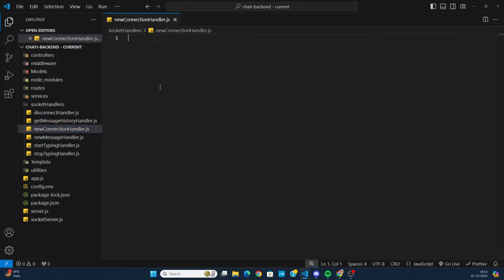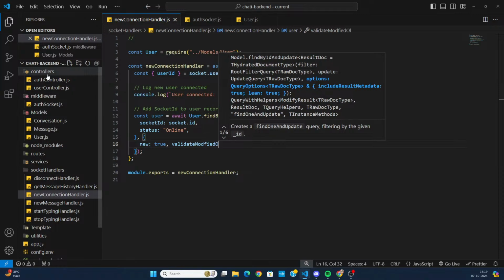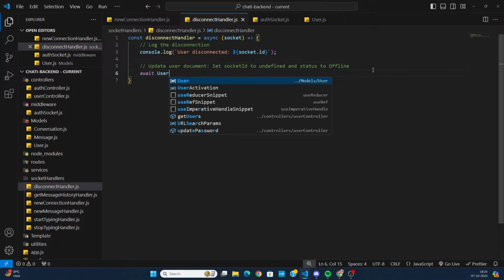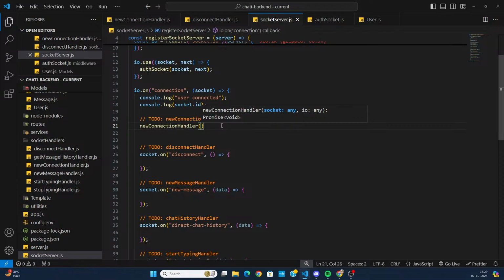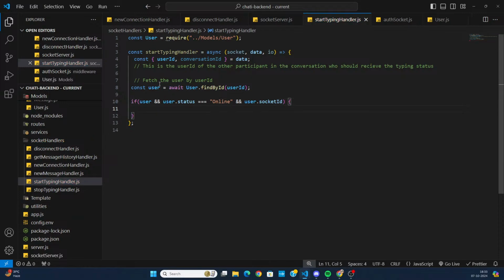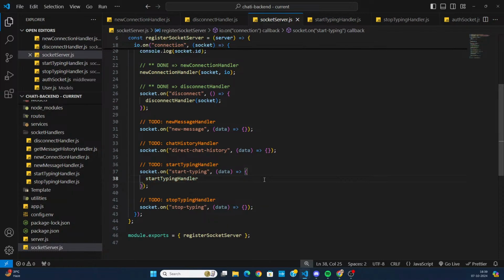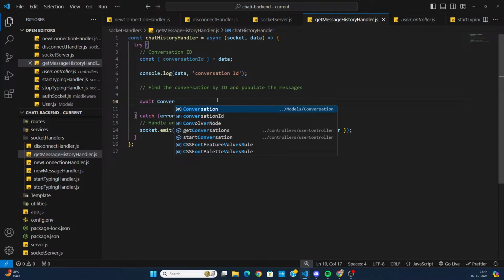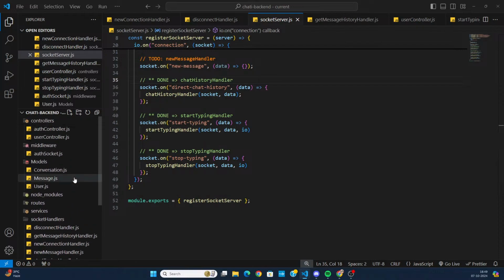Building backend | Enterprise chat app